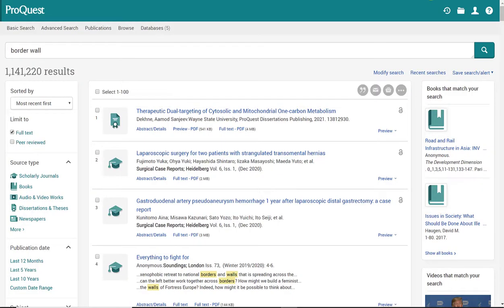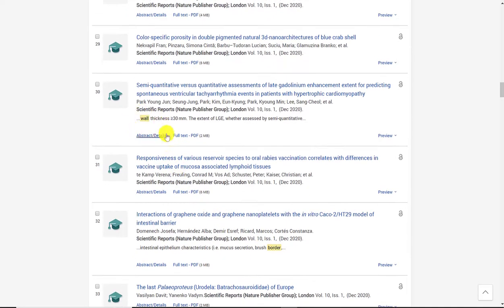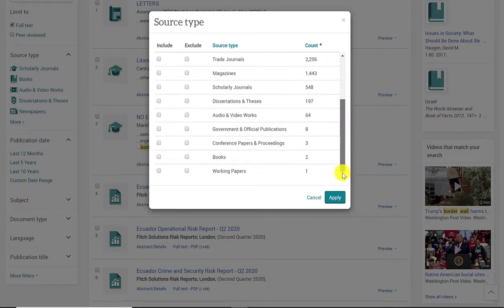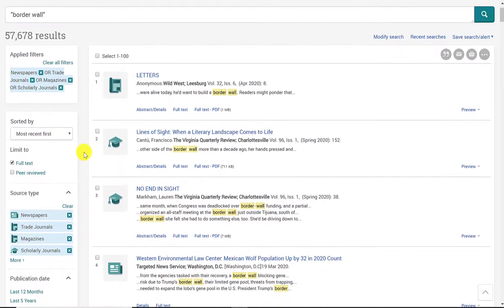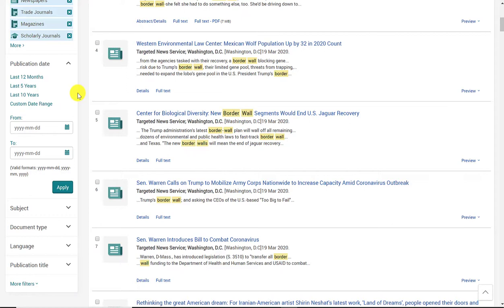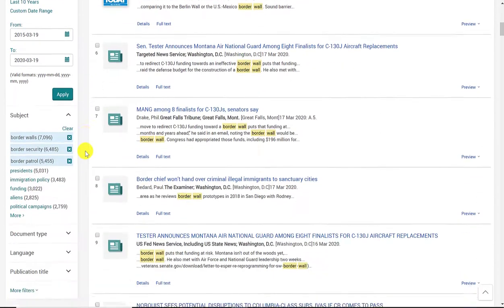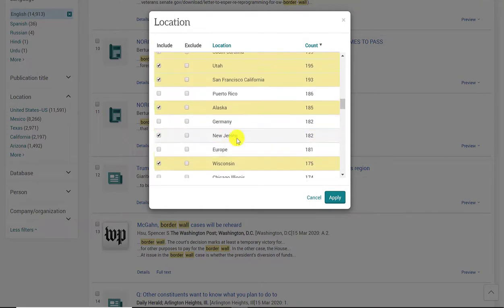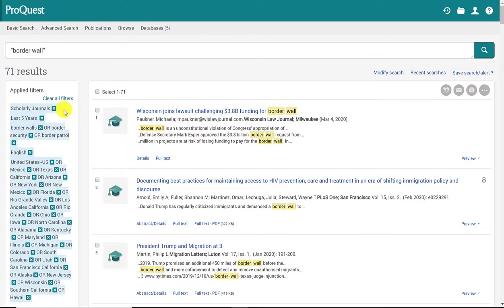ProQuest search results and filters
ProQuest search results for "border wall" and how to apply useful filters